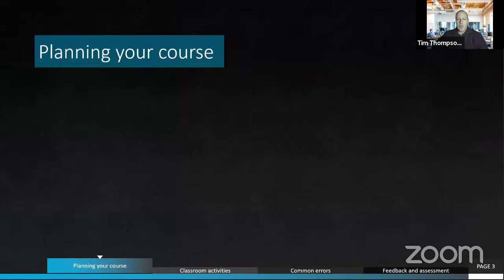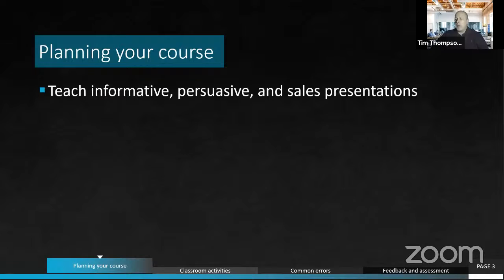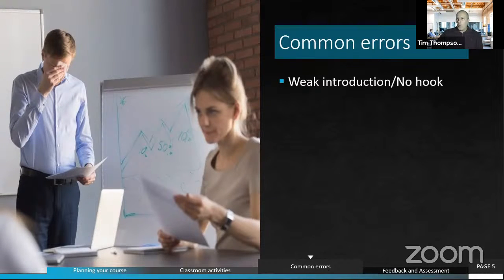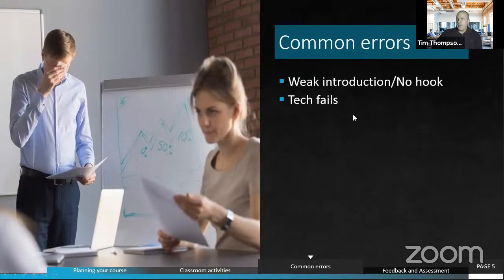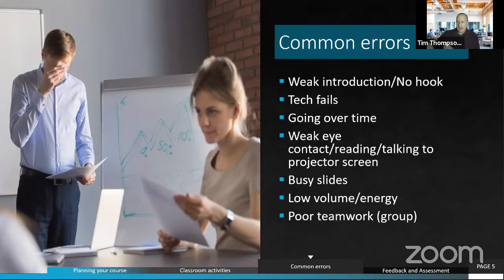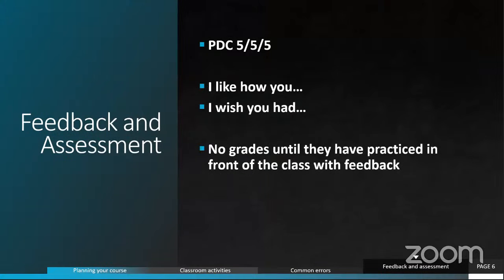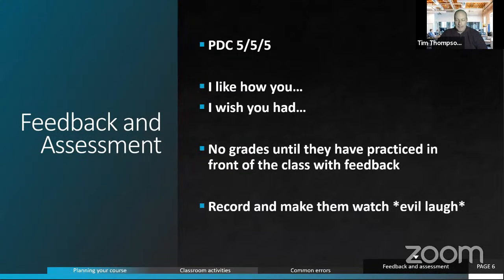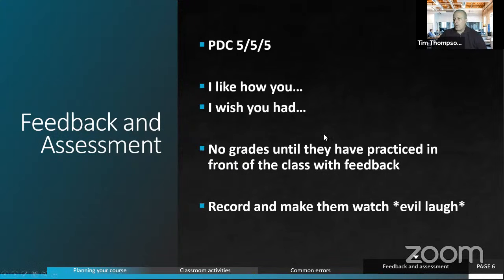Tips for Teaching Presentation Skills With Tim Thompson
This is a replay of a session about Teaching Presentation Skills with Tim Thompson. You can find a copy of Tim's book